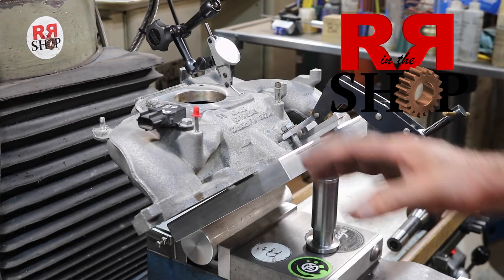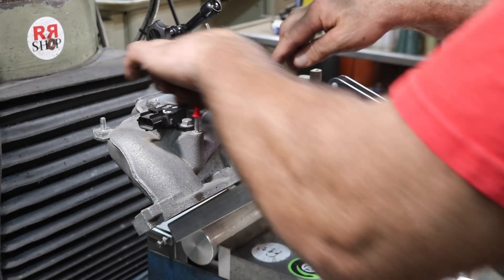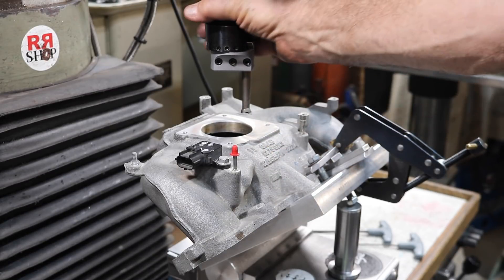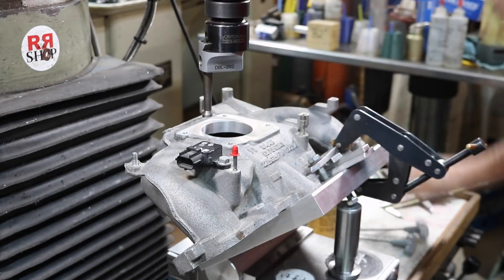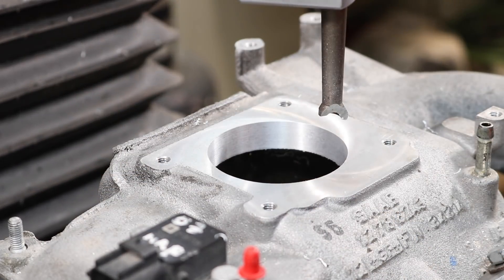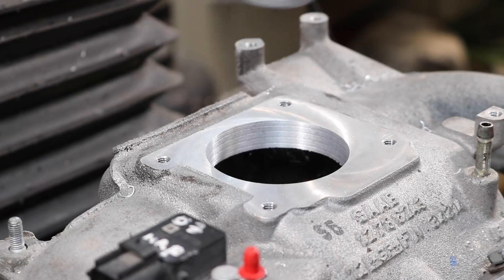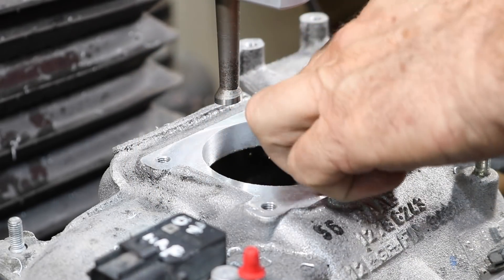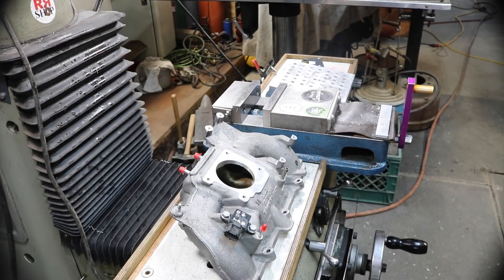Engine Intake Manifold Modification | Boring the Intake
Boring the Intake port on a Saab intake manifold.  Modification for an
adapter for an aftermarket Fuel Injection. Intake manifold modification of a Saab.